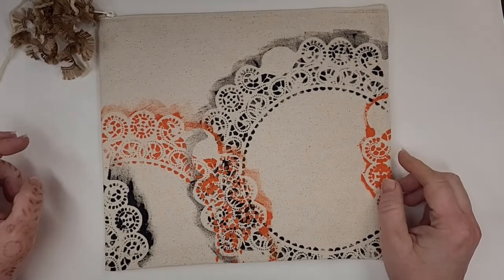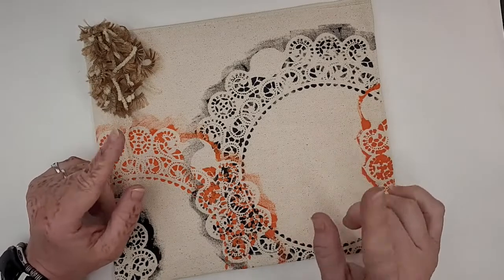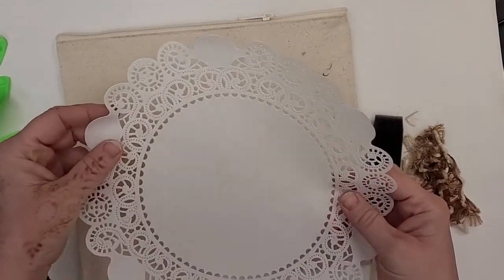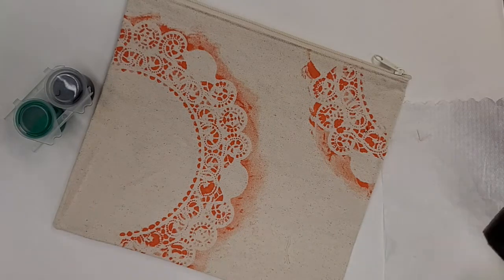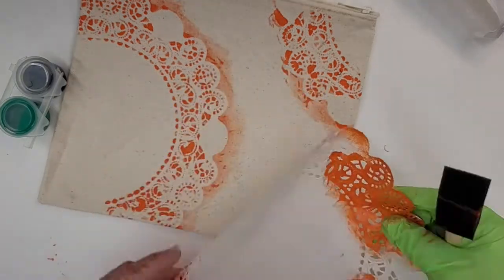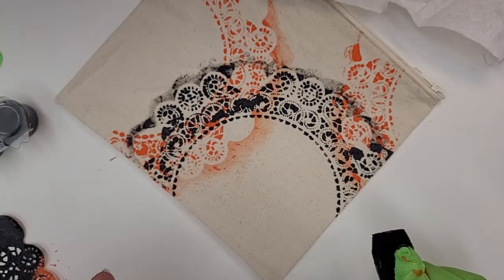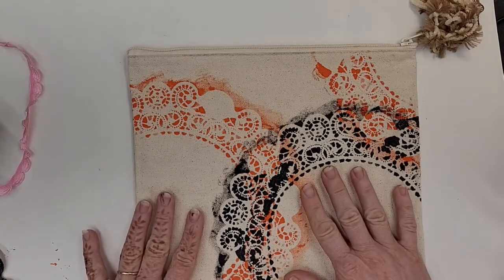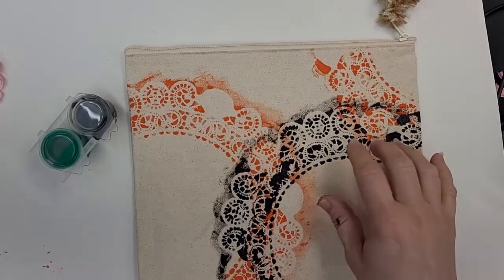Take Home Craft: Doily Stenciled Canvas Bag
Learn to make a Doily Stenciled Canvas bag using the take-home craft kit available from Main Library. The kit can be picked up starting August 15, while supplies last.